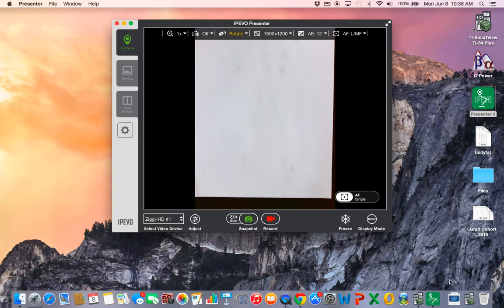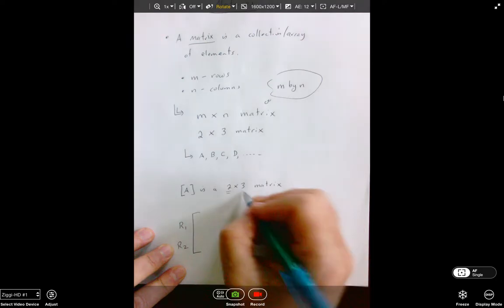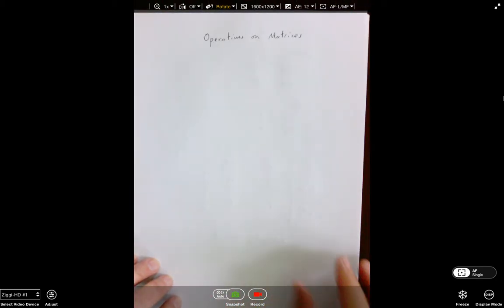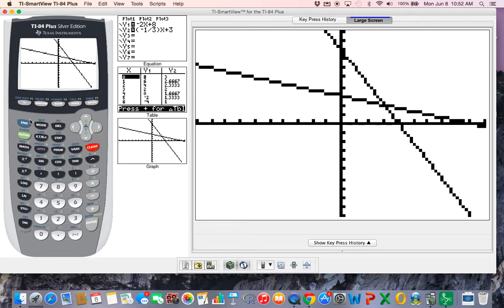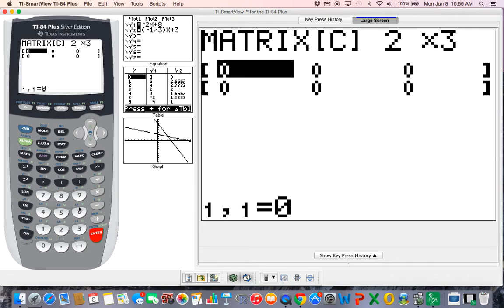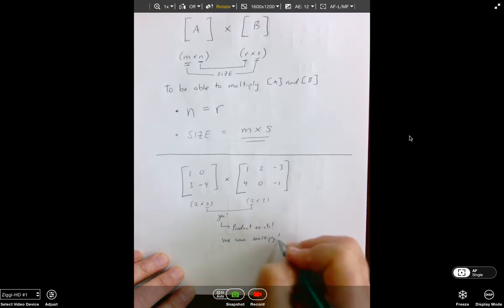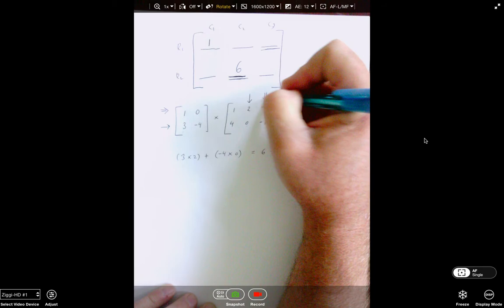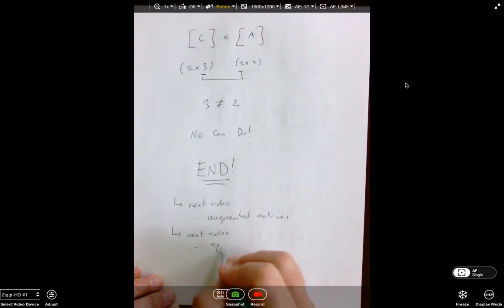systems and matrices part 2